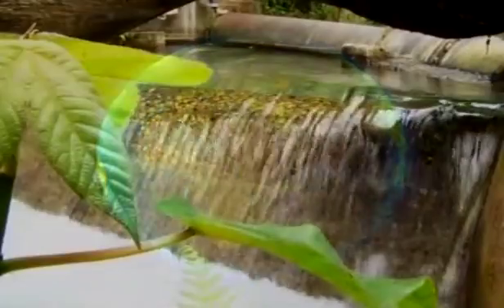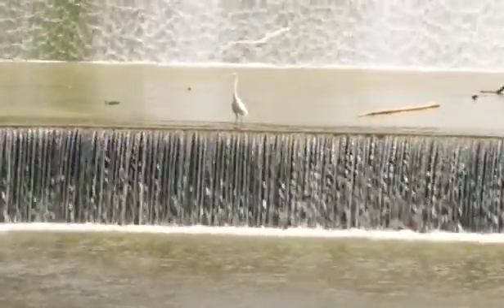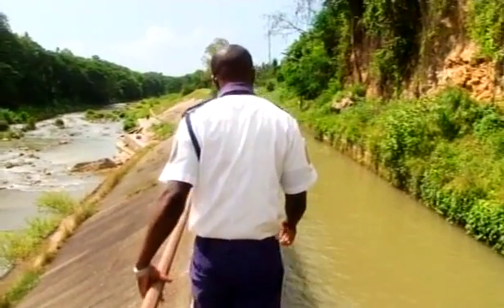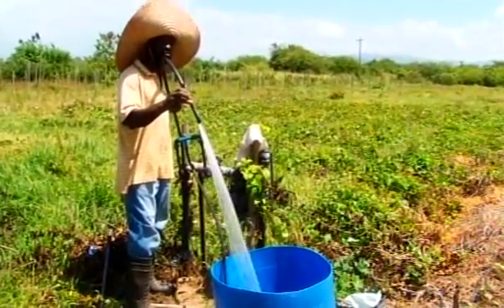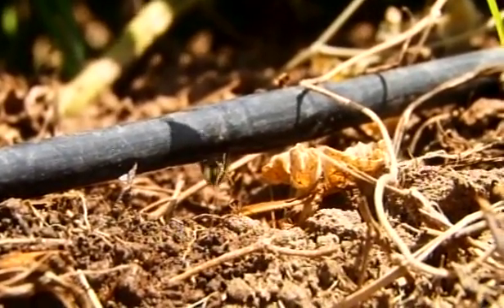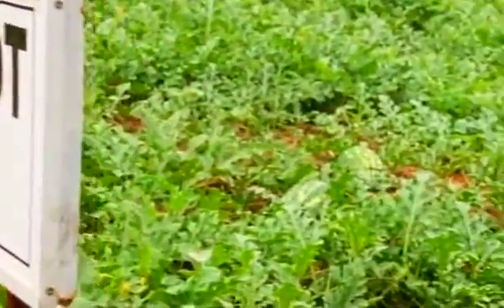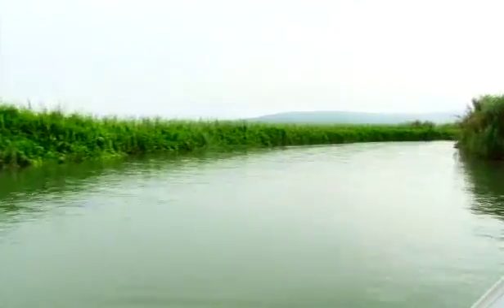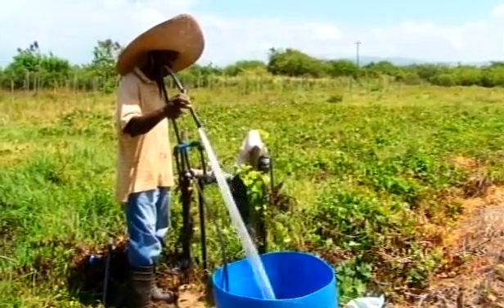Irrigation: Making The Difference In Agriculture in Jamaica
The National Irrigation Commission - providing irrigation systems to Jamaica's agricultural communities